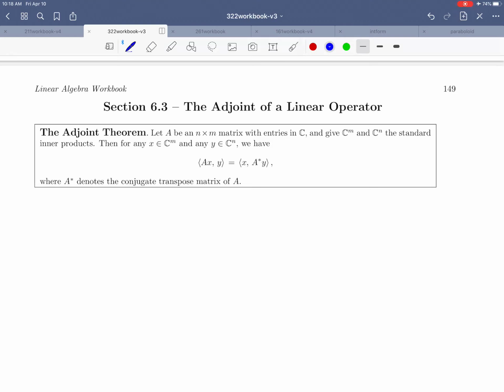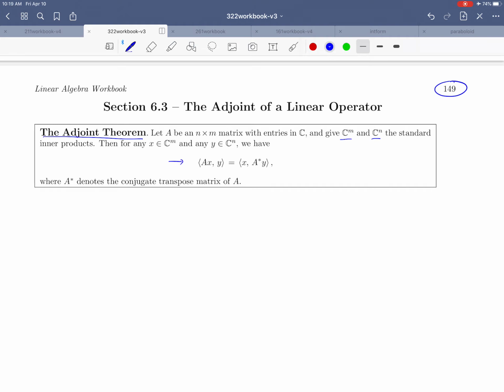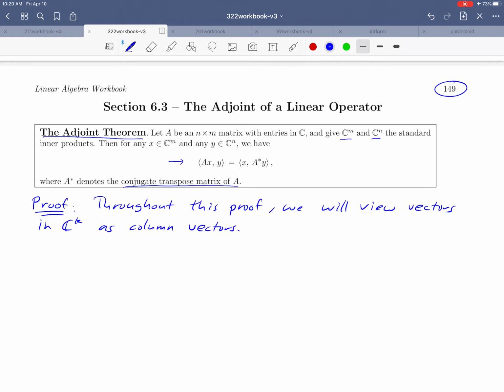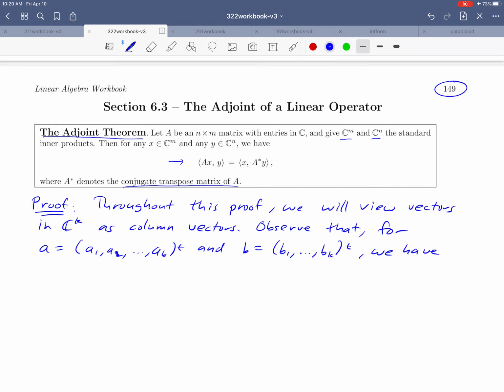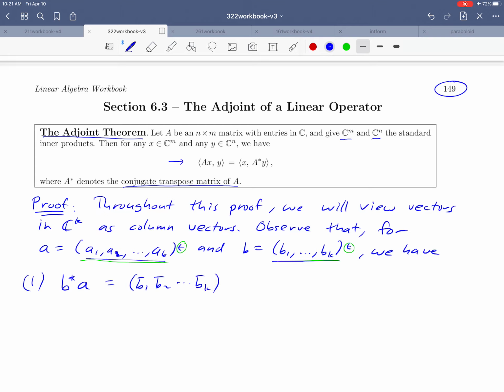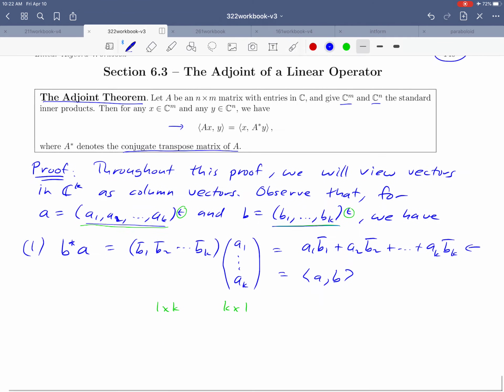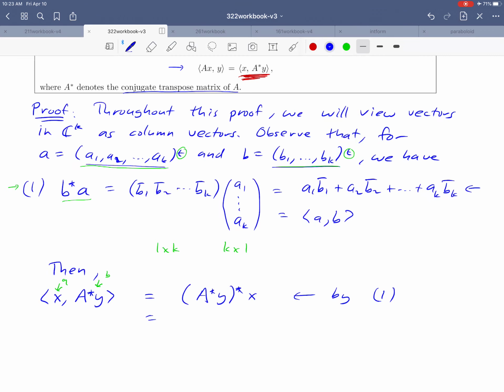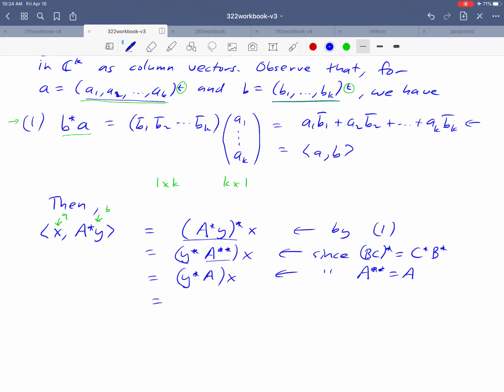Math 322 Section 6.3 Adjoint Theorem